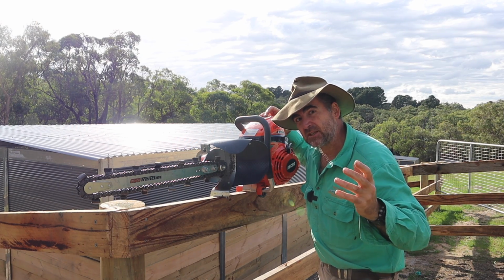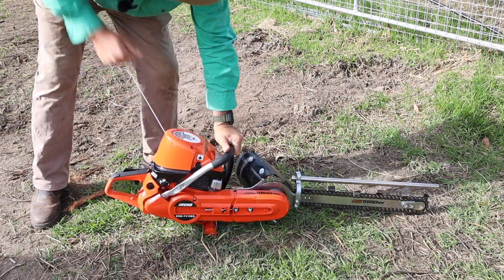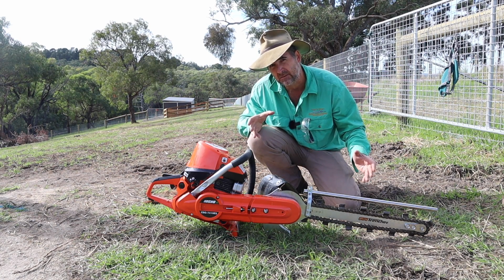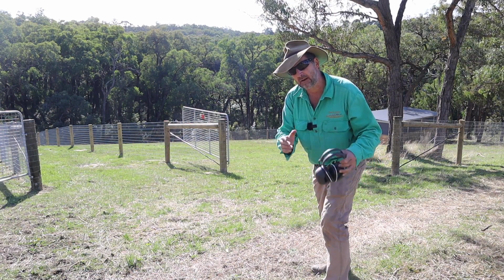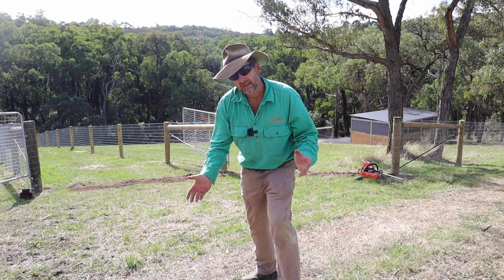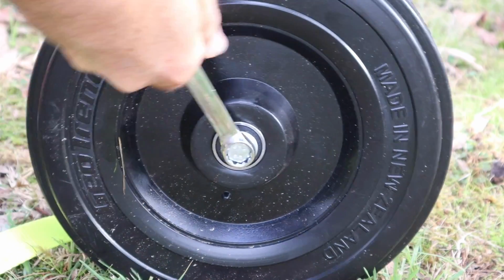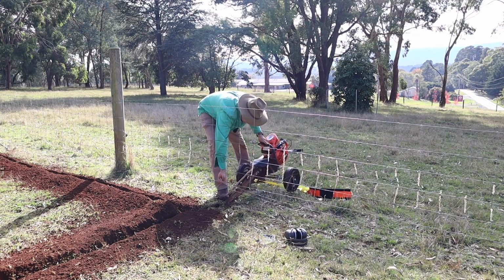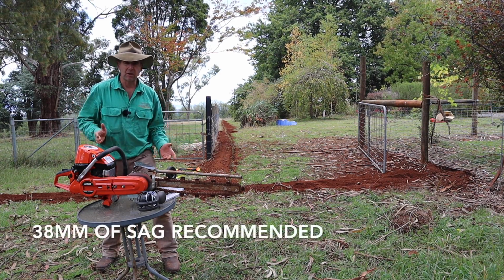🤔How Can You Trench Faster AND Harder? 🤔Geotrencher Review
Looking to trench faster and harder? Check out the geotrencher with me, the contractors tool that promises to save you time and money! With great quality and fast even neat trenches, does the geotrencher live up to the hype of being the perfect tool for any contractor?

In this video, I'll take you through the features of the geotrencher kit and show you how it can help you trench faster and harder. We'll also discuss the benefits of using the geotrencher and find out if it can save you time and money on your next trench project! Will the geotrencher help me achieve the fast and neat trenches I'm looking for?
For a bonus bar offer type in TIMTHOMPSON at checkout